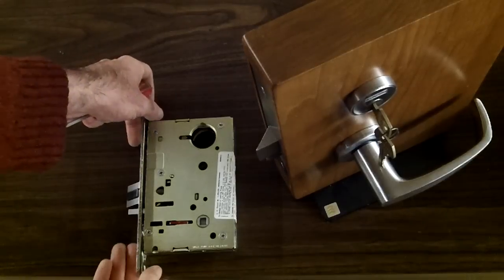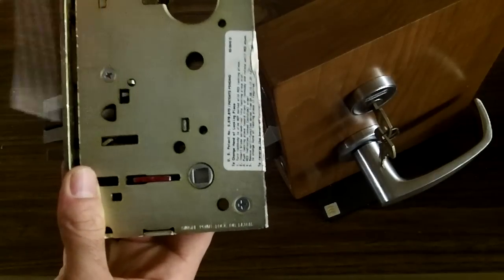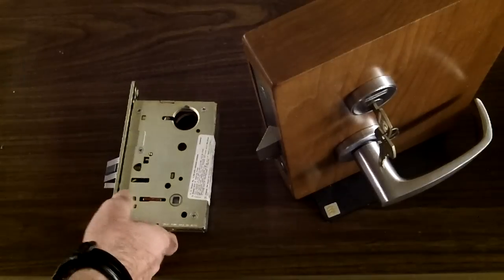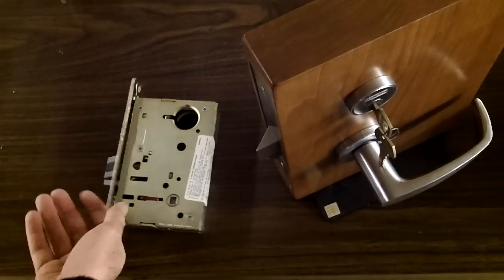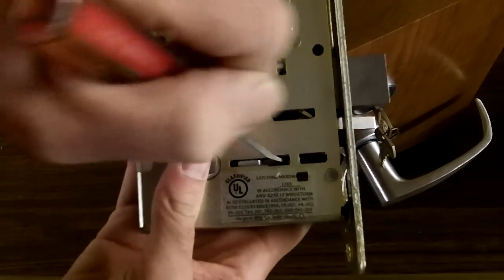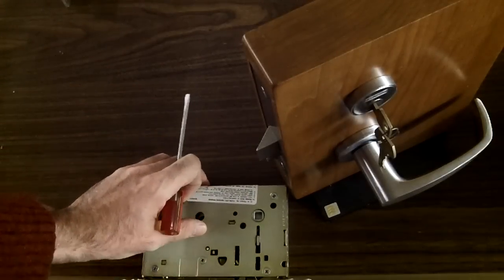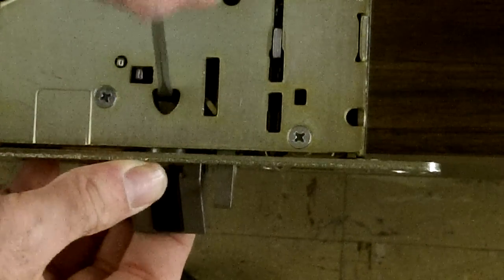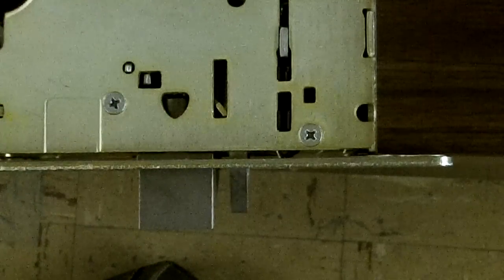Sargent Mortise Lock - How to Change the Hand of lockset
Sargent Mortise Lockset, How to change hand of lockset, 8200 series, 7800 series, 7900 series